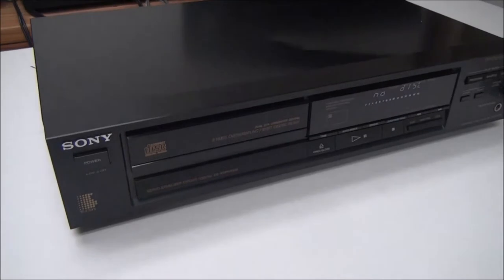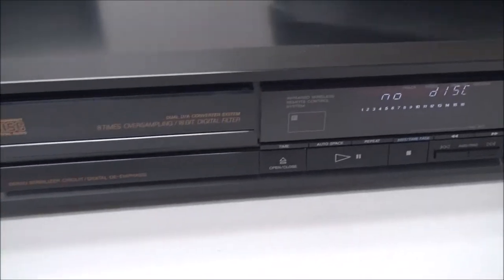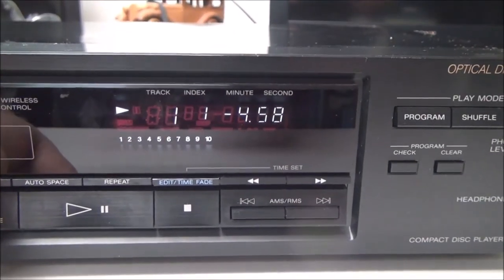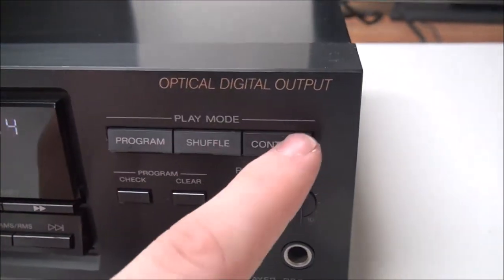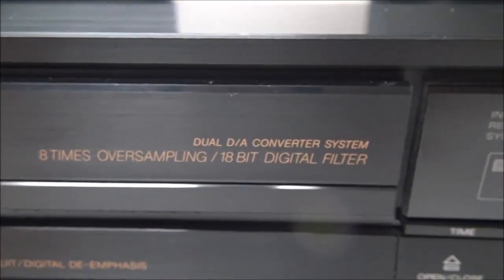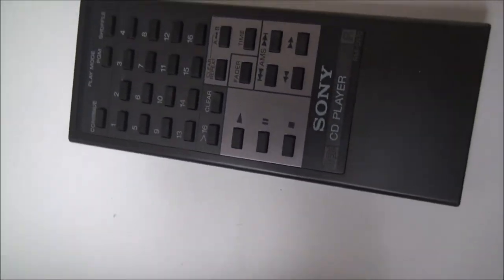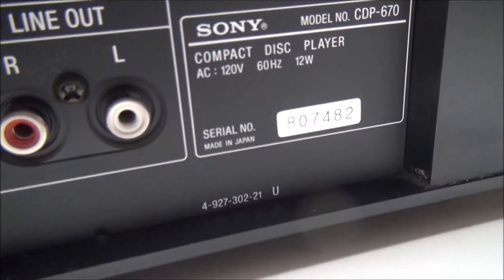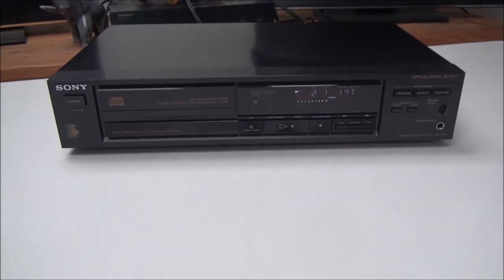SONY CDP-670 SINGLE LOADING COMPACT DISC CD PLAYER 1-DISC SYSTEM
Sony single CD players are becoming rare, get one while you can. This one uniquely offers optical digital audio.